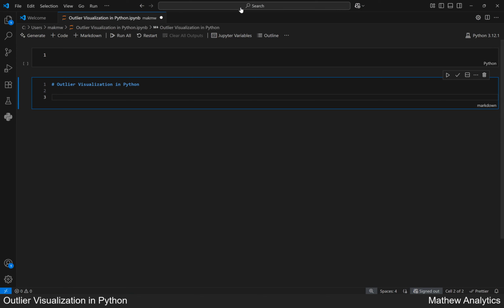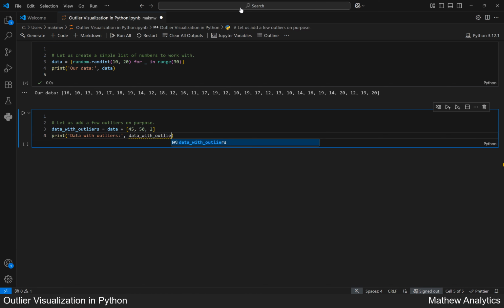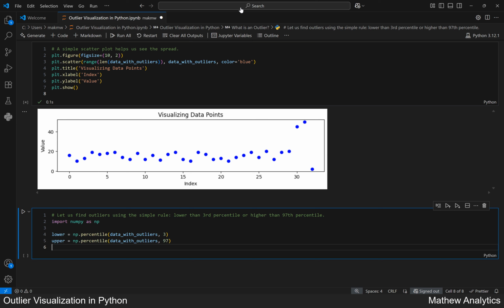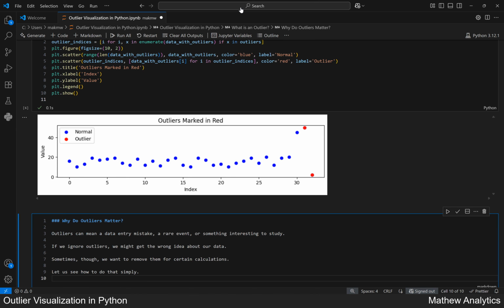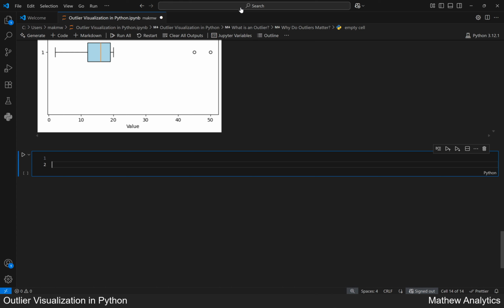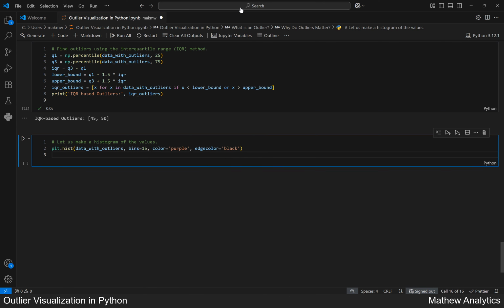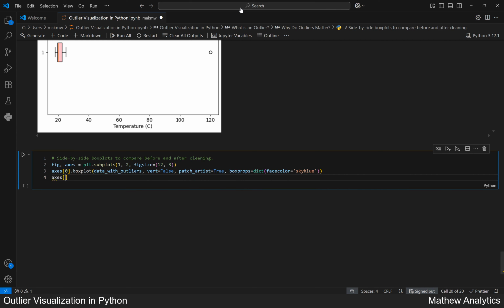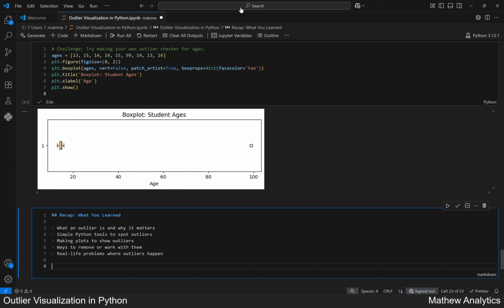5 Outlier Visualization in Python: Techniques for Effective EDA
Learn how to identify and visualize outliers in your data using Python. This step-by-step tutorial covers practical methods for spotting unusual values, understanding their impact, and using visual tools like scatter plots, box plots, and histograms. You will also see how to clean your data by removing outliers and compare results before and after cleanup.

Follow along as we use Python packages to create example data, apply statistical rules for outlier detection, and build clear visualizations. By the end, you will know how to apply these techniques to your own datasets and avoid common mistakes in data analysis.

00:00 Introduction to outlier visualization
00:18 Importing Python packages
00:32 Creating example data
00:52 Adding outliers to data
01:43 Understanding outliers
02:02 Visualizing data with scatter plots
02:38 Detecting outliers with percentiles
03:22 Highlighting outliers in plots
04:02 Why outliers matter
04:24 Removing outliers from data
04:55 Visualizing cleaned data
05:25 Using box plots for outliers
05:53 Box plots with new samples
06:26 Interquartile range method
07:10 Exploring data with histograms
07:39 Interactive outlier detection
08:05 Real-world outlier example
08:33 Comparing data before and after cleaning
09:11 Range checking tips
09:31 Outlier challenge example
09:54 Recap and key takeaways
10:21 Conclusion and next steps